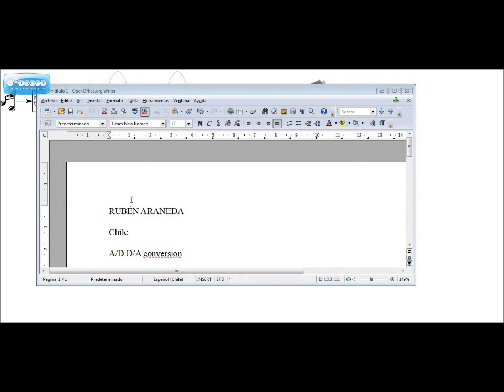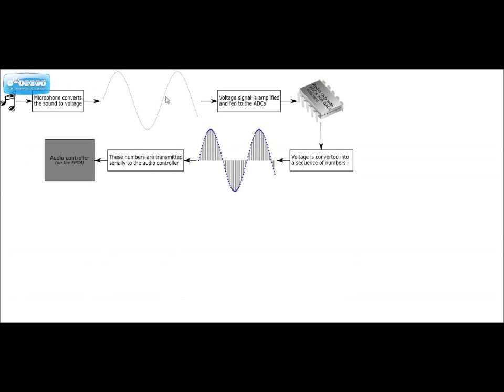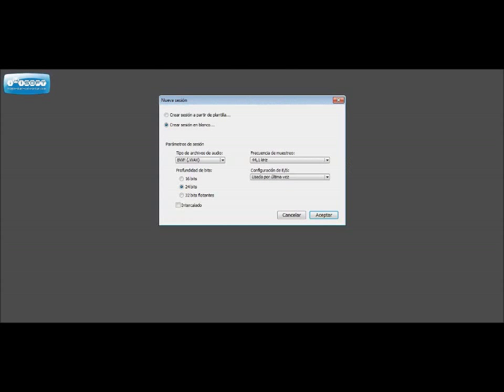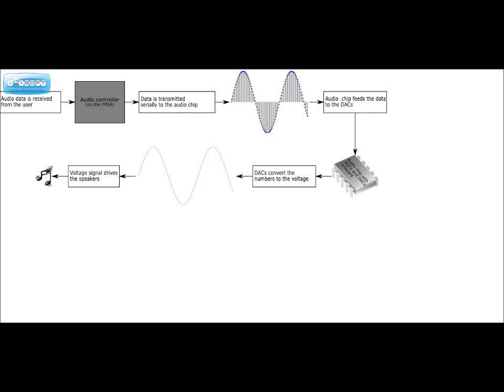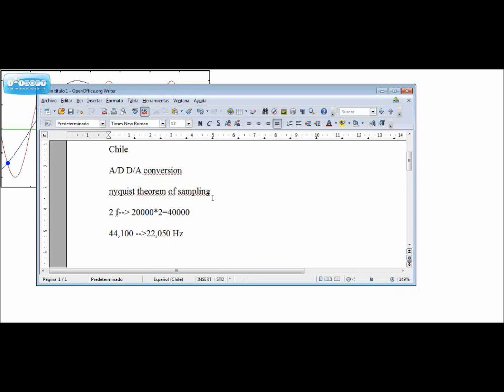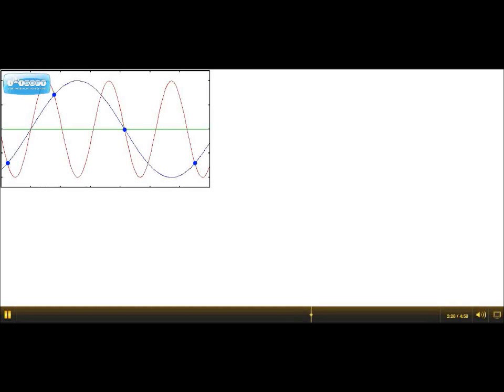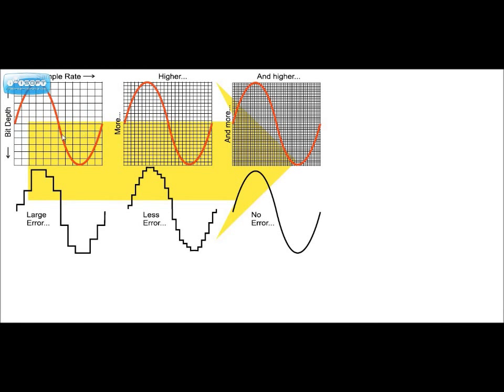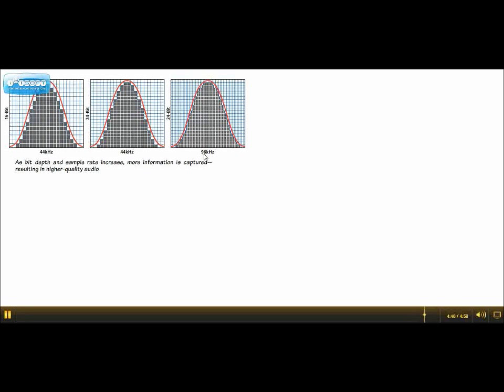AUDIO Analog to digital (AD/DA) Conversion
A simple explanation on how AD/DA works. Choose 720p for better resolution. This is an assignment for the "Introduction to music production" course of the Berklee College of music in coursera.